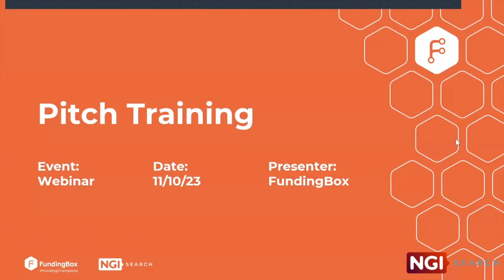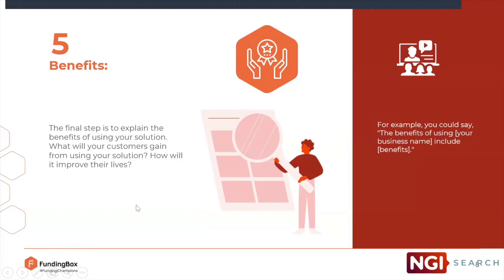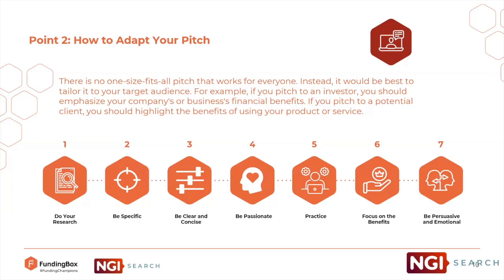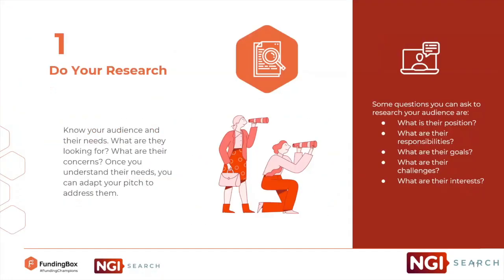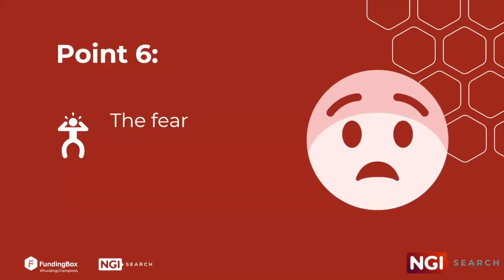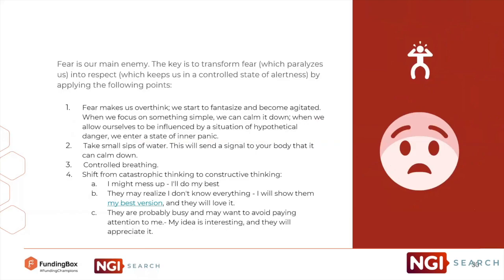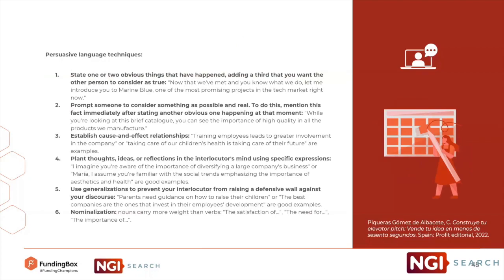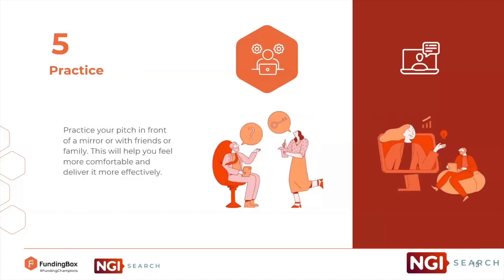NGI Search Pitch Training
FundingBox offers this pitch training tutorial to all NGI project beneficiairies.